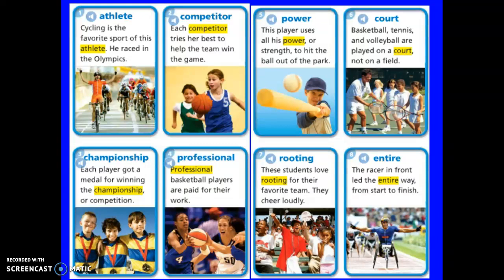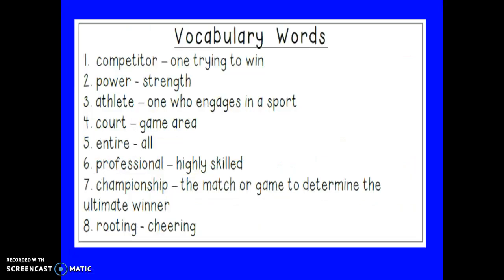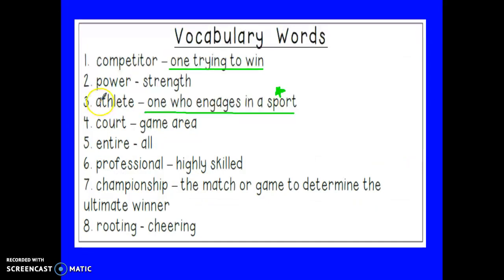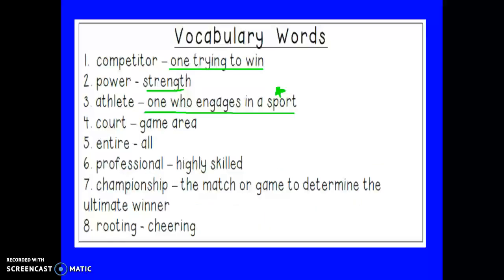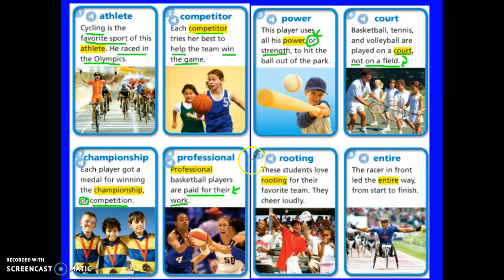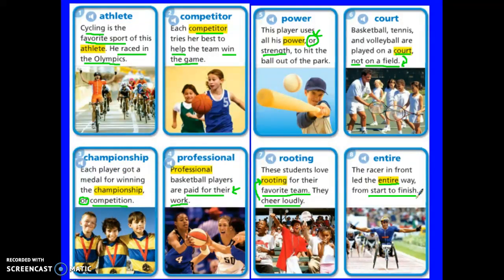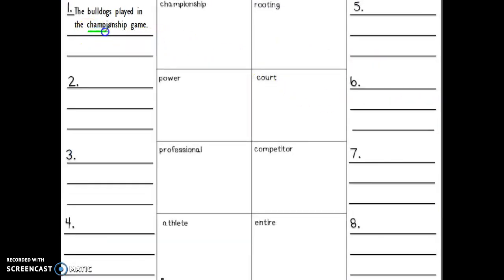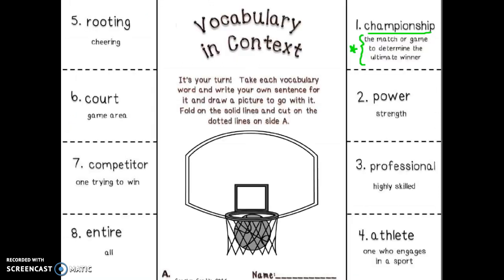Jump Vocab. In Context